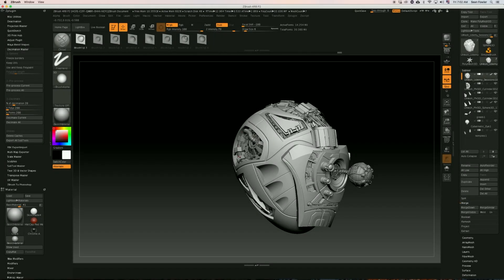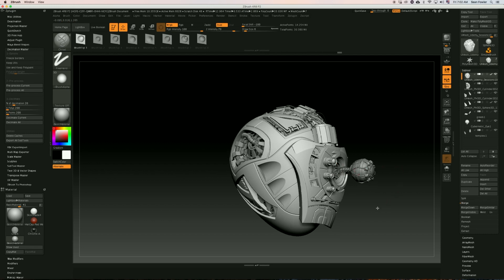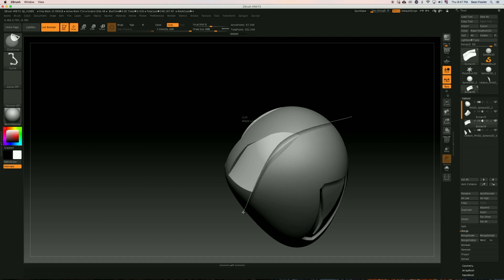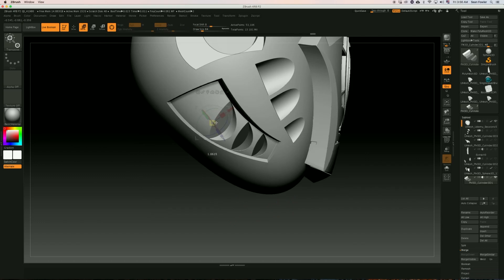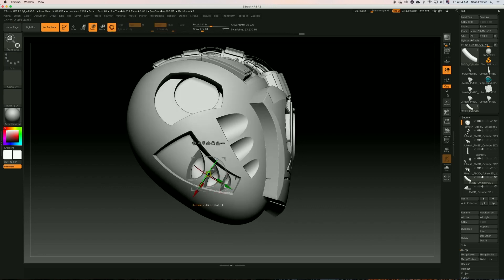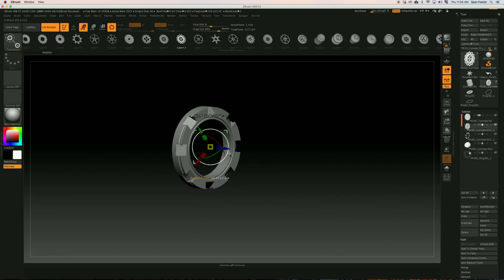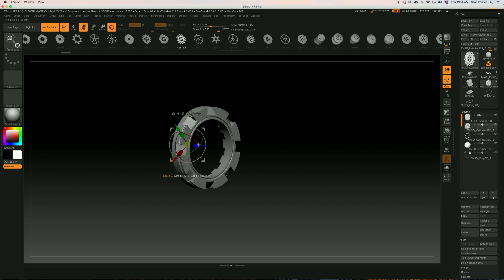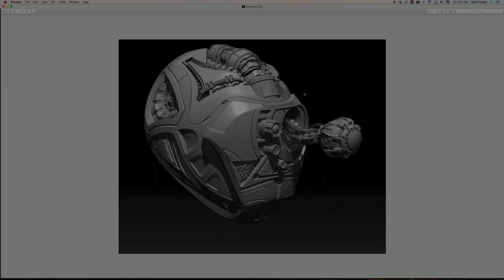Zbrush: Hard Surface Sculpting for all Levels!